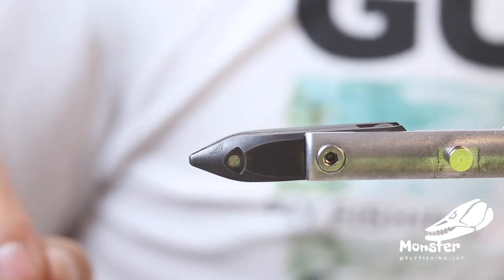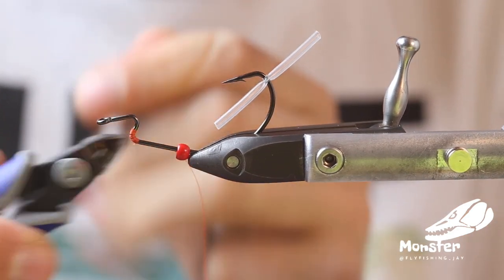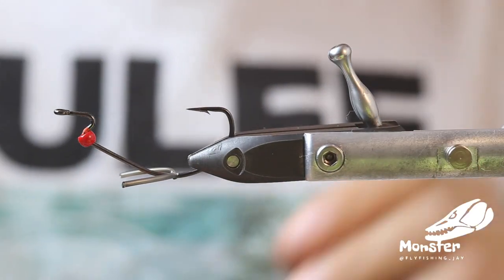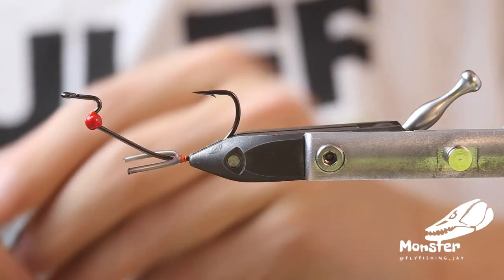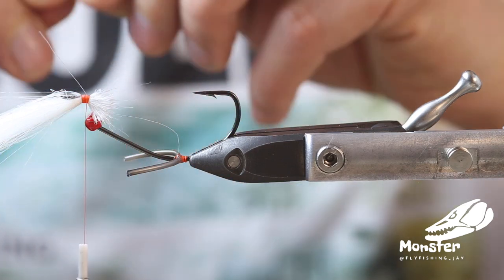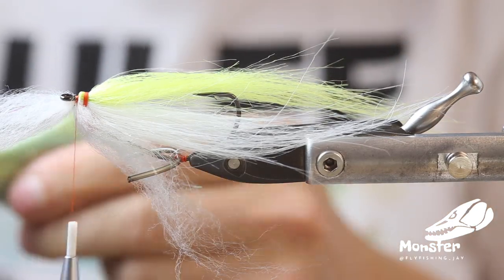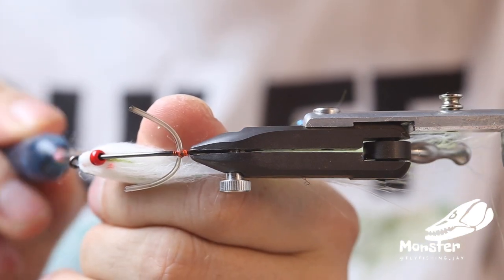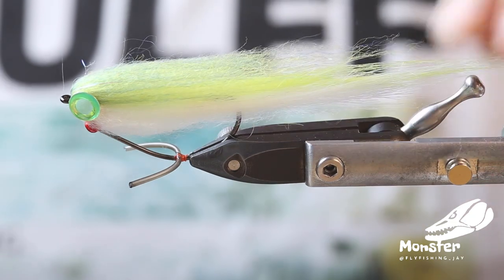The Standing Minnow - Offset Perch Fly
A Minnow Fly that stands due to his legs on the bottom even in slow current it stays upright.

When using a Ahrex Texas Hook bent the hook point a bit to the left or right for better hook setting

Or Use a Gamakatsu Worm 330 Bottom Jig in 1/0 where the hookpoint is a bit higher than the eye.

Future Fly tungsten bead 4mm as weight and shrink tube as legs 1.5mm
Fly Fur
Head made with Monster Dub